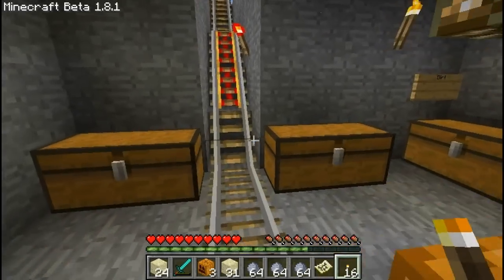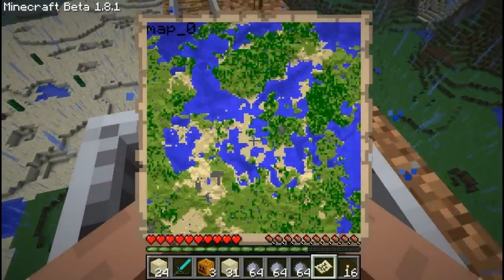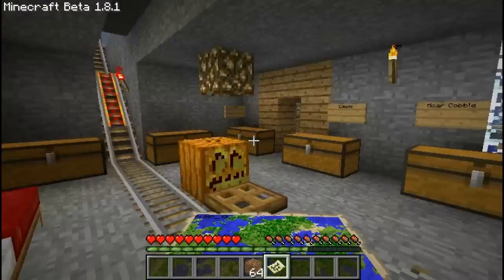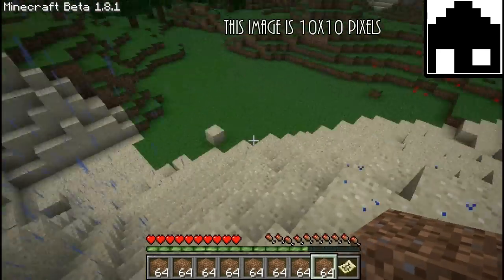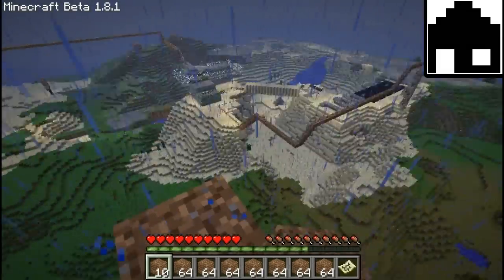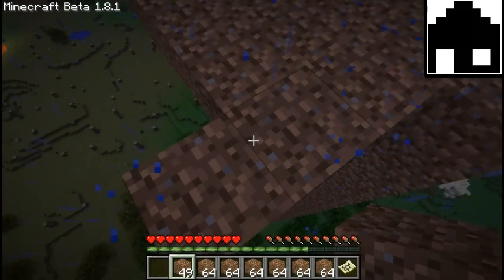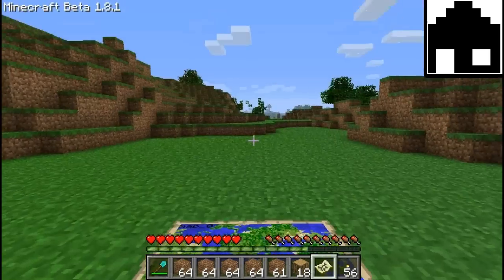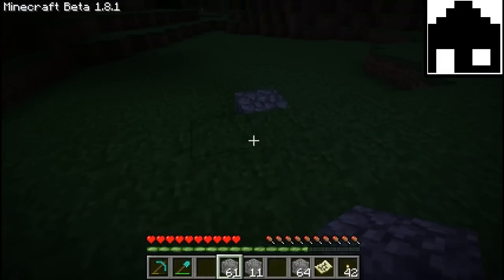Minecraft - Map Pixel Art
The First ever map pixel art, Enjoy! Also watch @720p :)